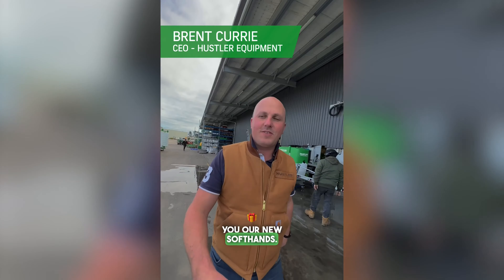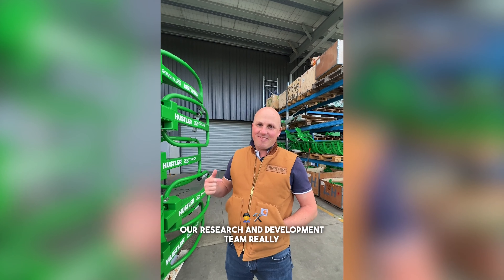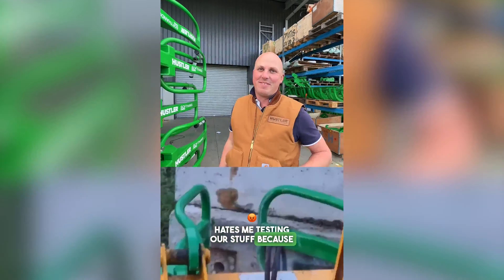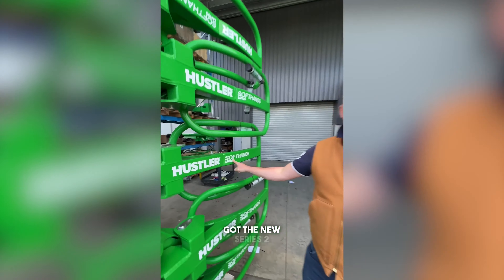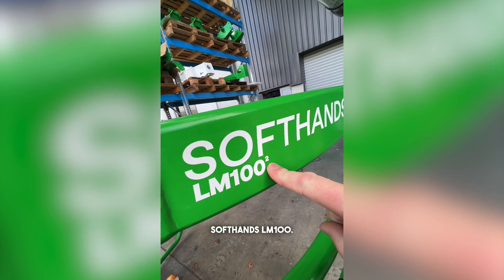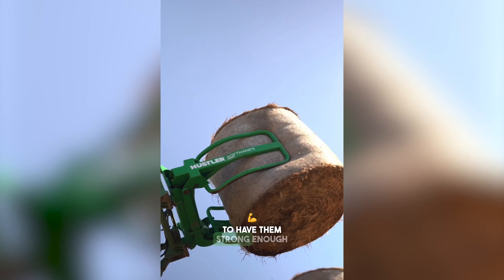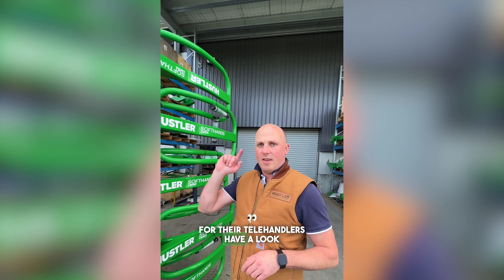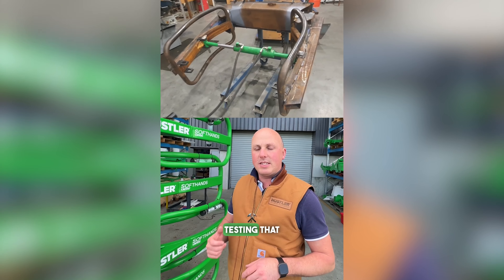Softhands LM100² explained! Bale grabs walk-around with Brent Currie, Hustler's CEO